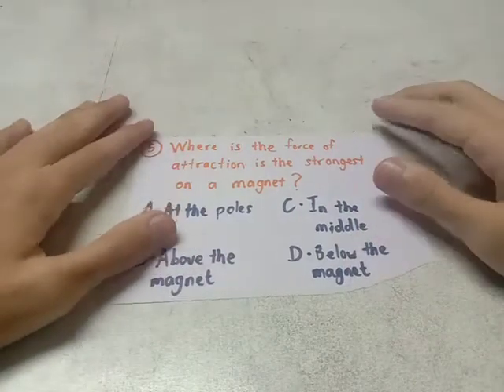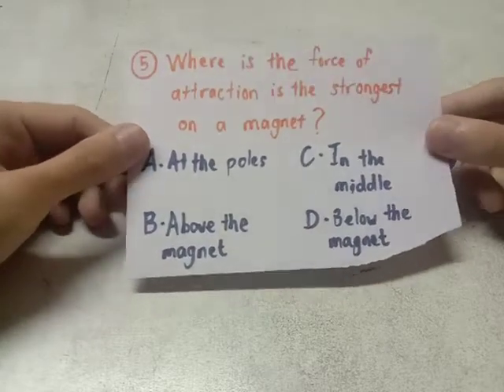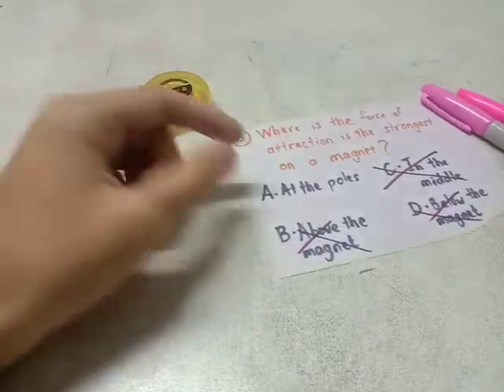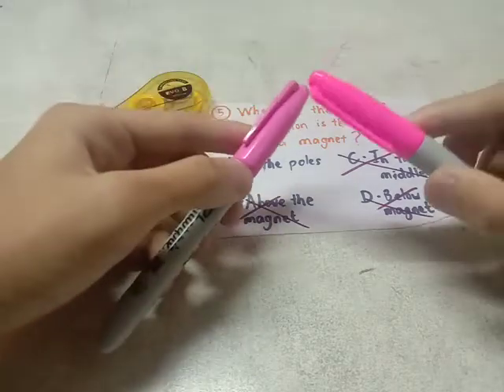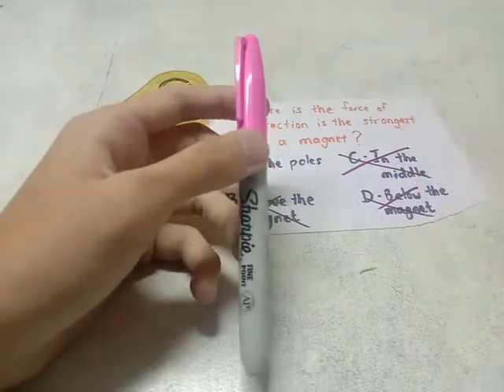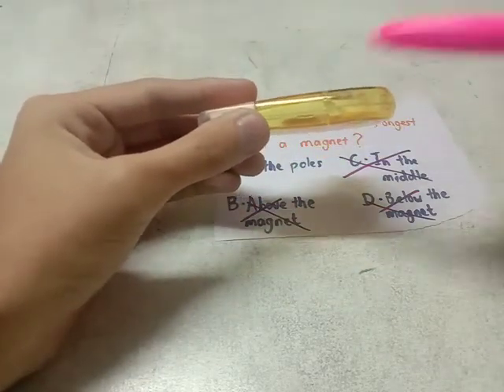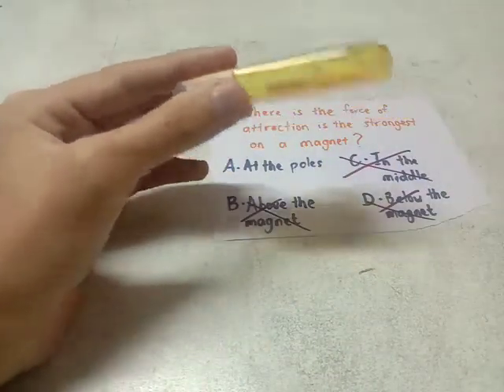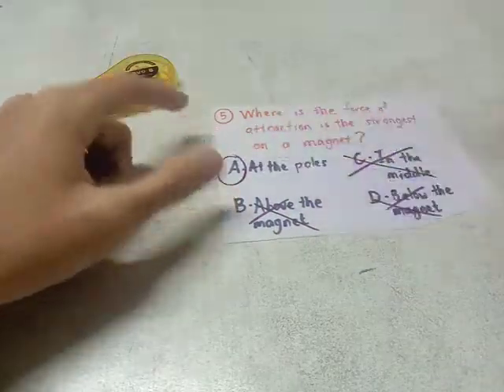(PHYSICS) -Tutorial Question 5, Chapter 4 [Magnetism]